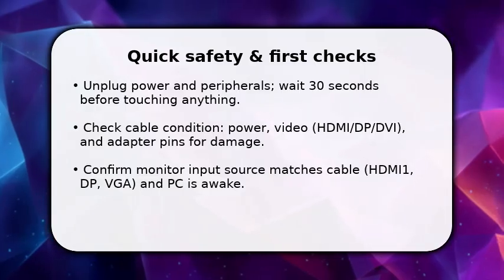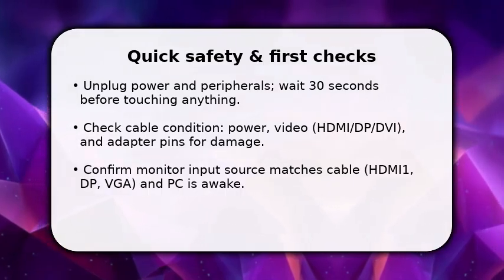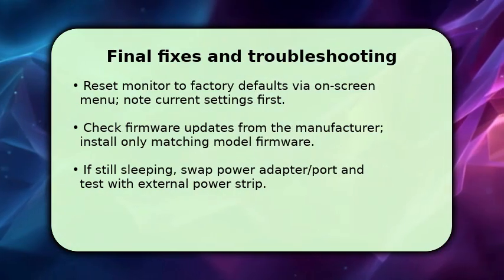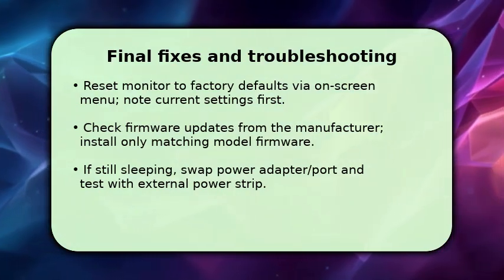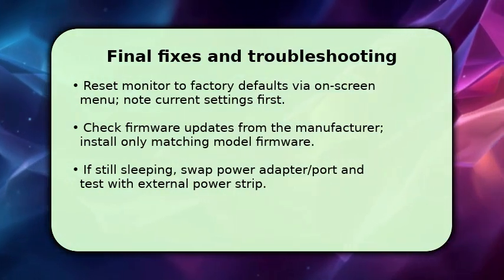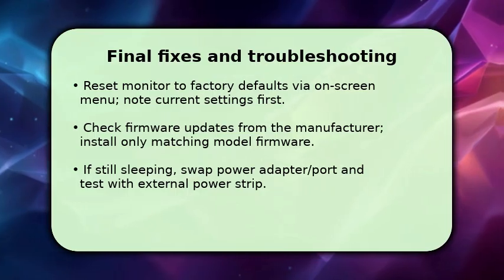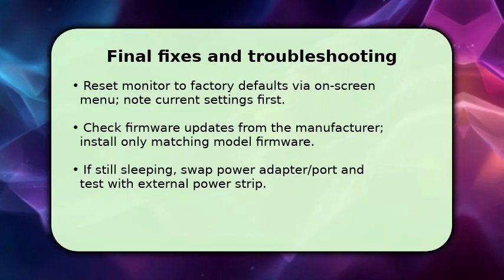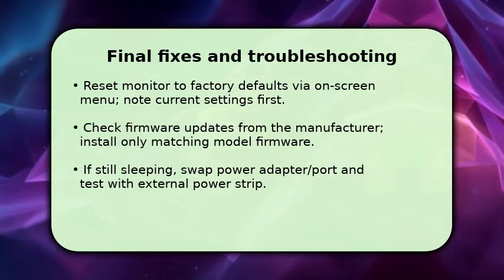How to Fix Sleeping Monitor - Step by Step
How to Fix Sleeping Monitor - Step by Step | 🔒 Surfshark VPN Deal — Stay private and secure. $1.99/mo + 3 Months Free ▸

Learn the essential steps to troubleshoot and fix a sleeping monitor. This video guide provides practical advice for diagnosing common issues, performing basic repairs, or when professional help is needed.

fix sleeping monitor, diagnose screen issue, monitor repair tutorial, troubleshooting computer display, how to fix laptop LCD, repair frozen touchscreen, resolving stuck pixels on a TV, restoring dead pixel functionality in monitors